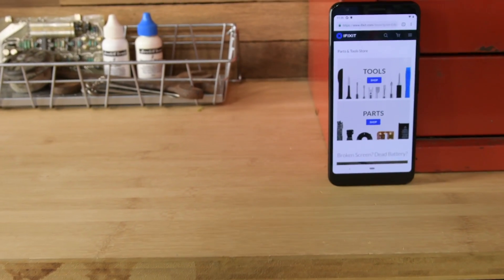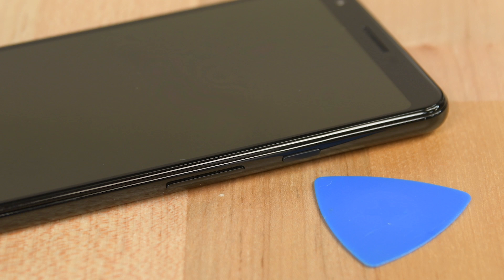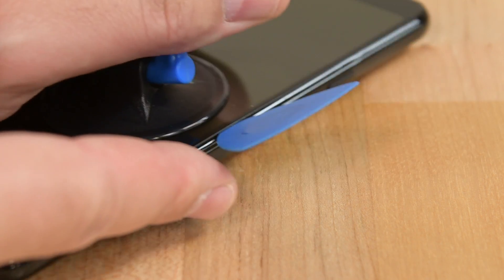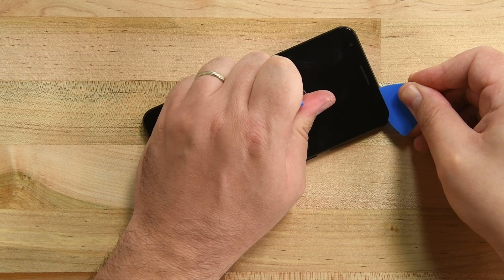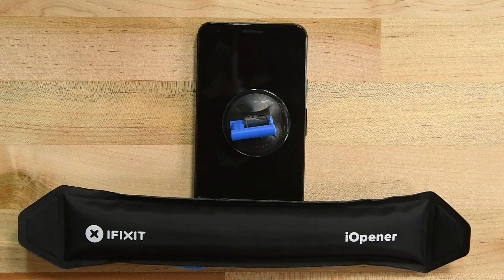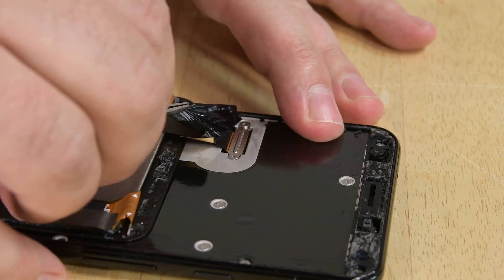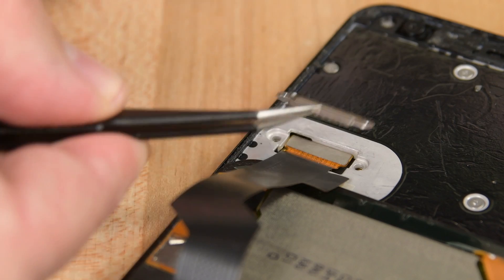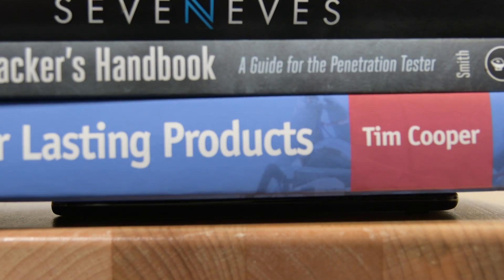Pixel 3a XL Display Replacement!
There’s no reason to live with a broken Google Pixel 3a XL screen! The process to replace your own screen may be daunting to you if you’ve never repaired a phone. But trust us, it’s pretty easy and will only take you about 15- 30 minutes.

You don’t need many parts to repair your Pixel 3a XL. Pick up our Essential Electronics Toolkit!

iOpeners come in handy whenever you’re dealing with tough adhesive!

Organizing during a repair can save you lots of headaches. Pick up FixMat to keep all your repairs in order.

We’ve got lots of replacement parts for your Pixel 3a XL. Check then out at iFixit.com

Timestamps!
00:00 Introduction
00:14 Tools Required
00:53 Removing Display
03:17 Applying Adhesive
03:31 Installing New Display
04:01 Closing Phone